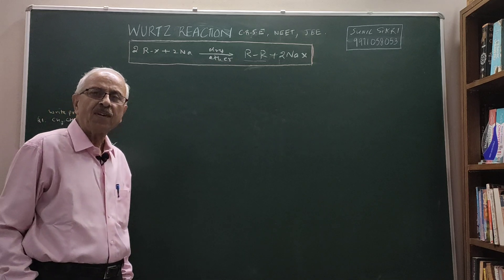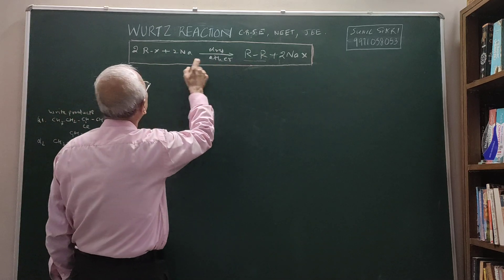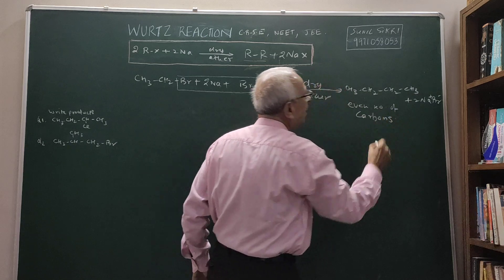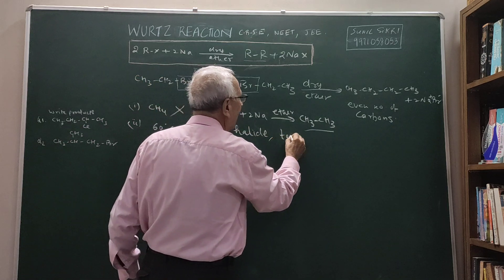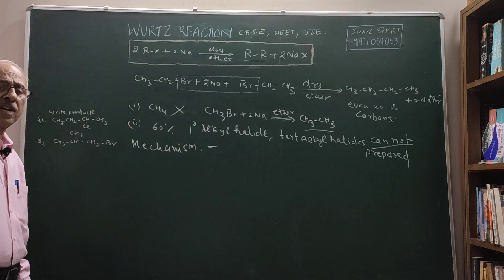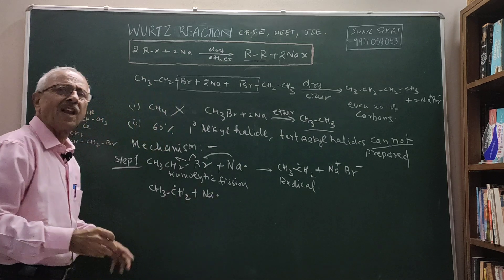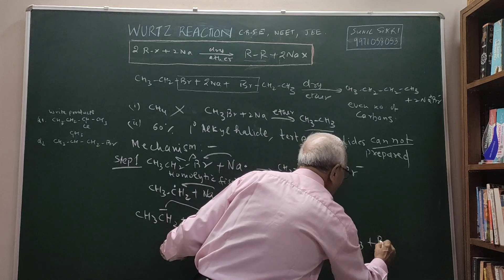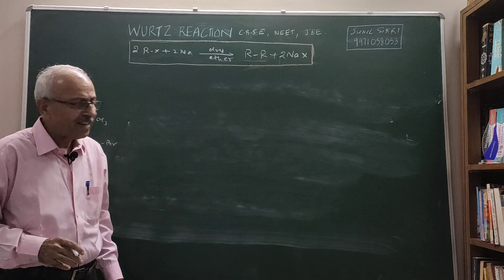Wurtz Reaction | Mechanism & Examples | English | Sunil Sikri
Welcome to the Organic Chemistry Quick Revision Series by Sunil Sikri. This video covers the following topics:

- What is Wurtz Reaction?
- Mechanism
- Examples
- Why is dry ether used as a catalyst?